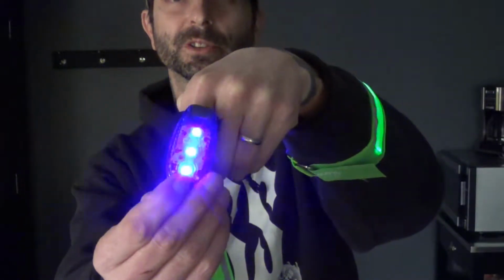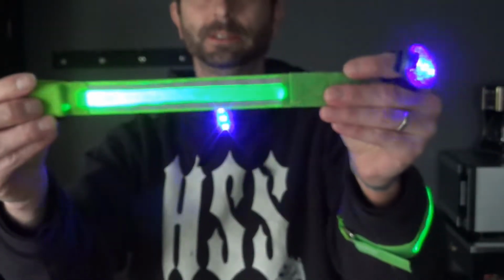SAFETY LED FLASHING LIGHT - WALKING RUNNING BIKING LED STROBE - AcuGlow LED Safety Flashing Lights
SAFETY FLASHING LIGHT FOR WALKING RUNNING BIKING HIKING
CLIP ON LIGHT:

WRIST BAND